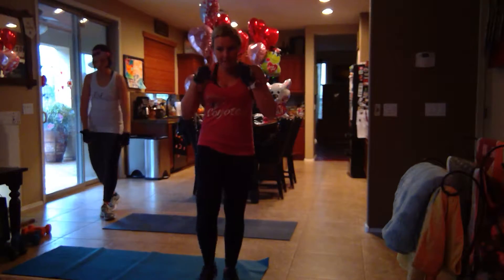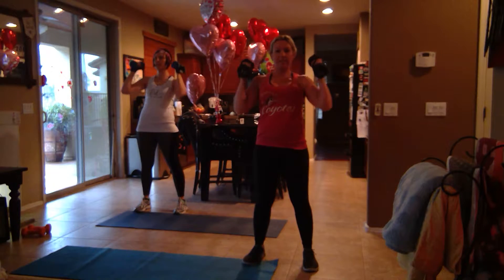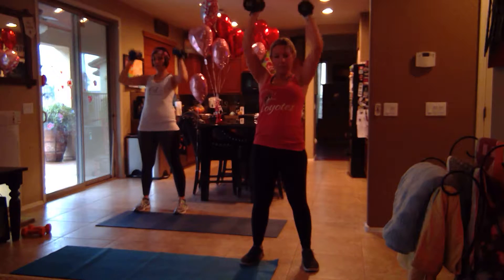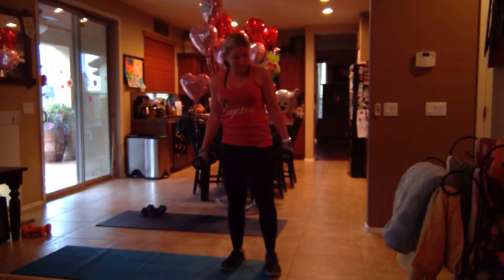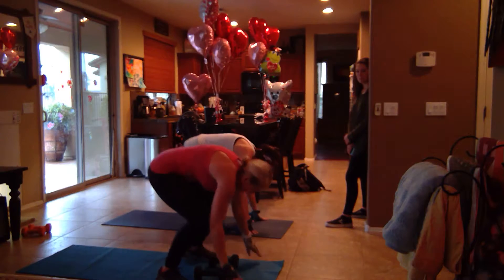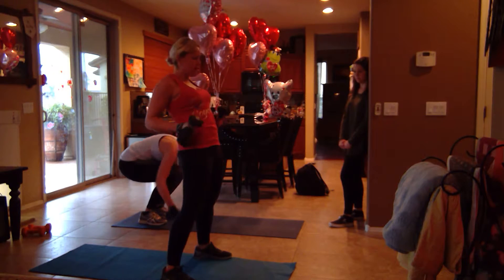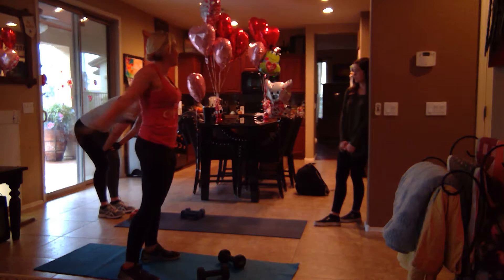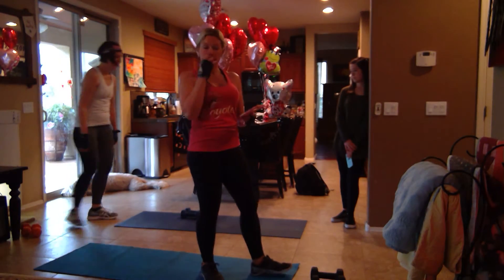16 min arms on fire Powerful Life Body & Soul #3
Arms on FIRE! Get ready sculpt your arms and get great definition. Check us out on facebook! Message us to share your Powerful life! Have a Powerful Day!